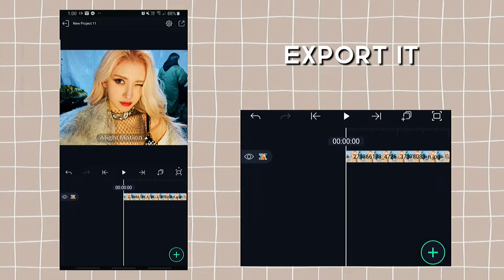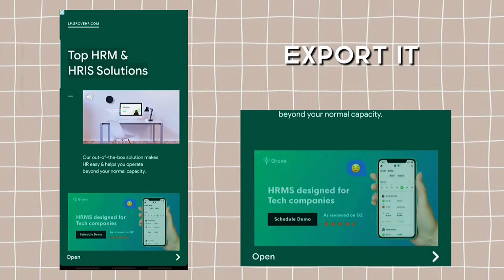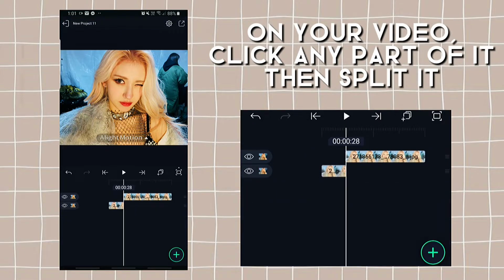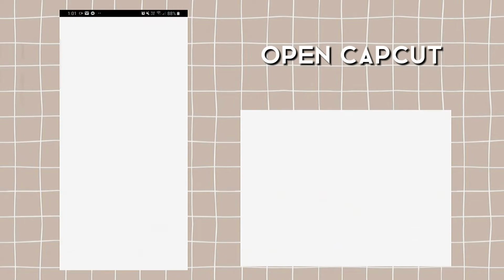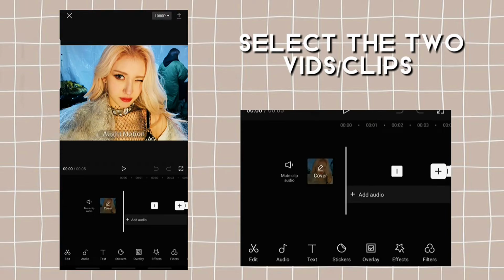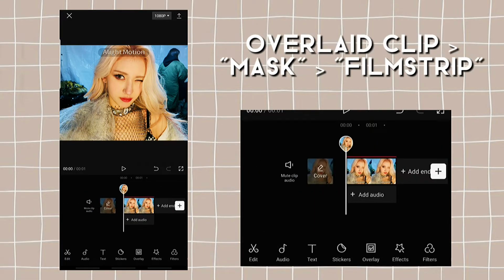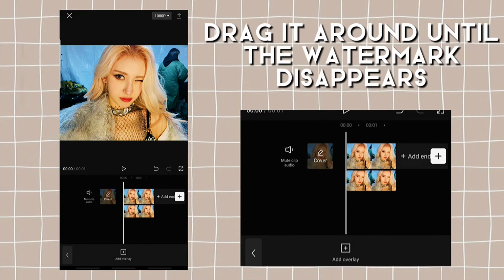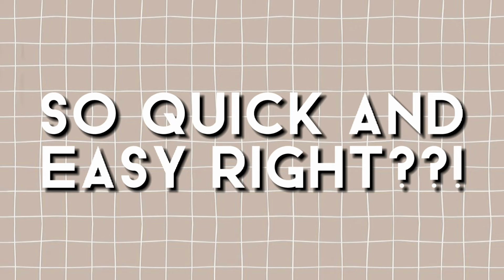How To Remove Alight Motion Watermark For Free | Tutorial | Hannah129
🌻Music ain't mine. Credits to @WONNIETHEWORLD

🌹If the video is too fast for you, slow it down by clicking the gear icon and
     select the playback speed to your liking
🌹Watch in 1080p60 for better quality
🌹Turn on CC captions (subtitles) to understand what I'm saying (I have a
      horrible accent that's why LMAOO)

🎵JEON SOMI (전소미) - 'DUMB DUMB' INSTRUMENTAL

Chapters:
00:00 - Intro
00:26 - Tutorial
02:51 - Outro